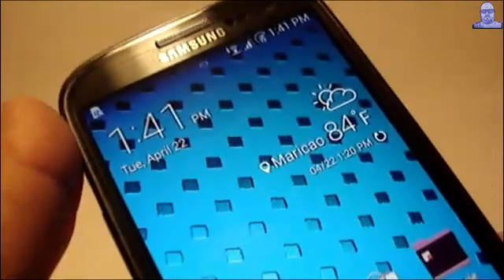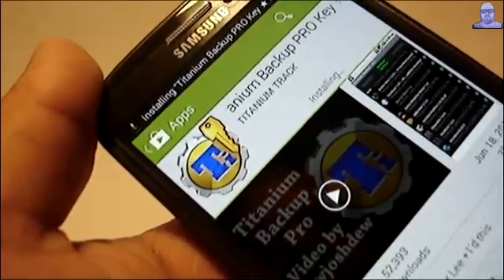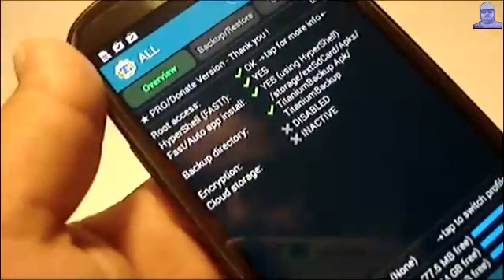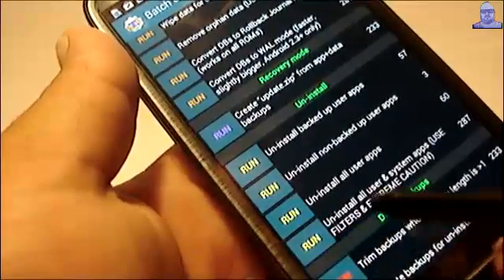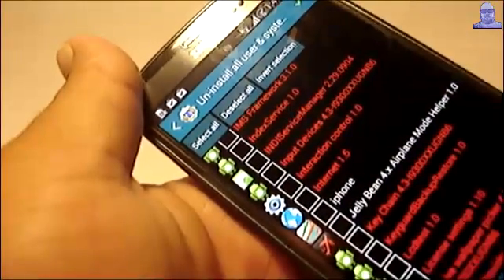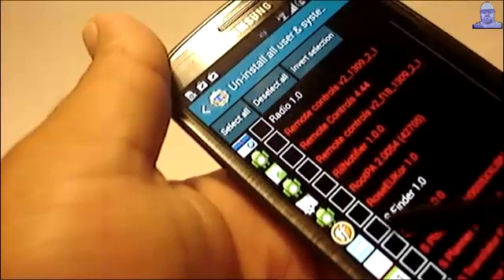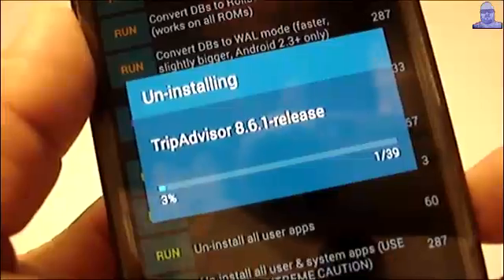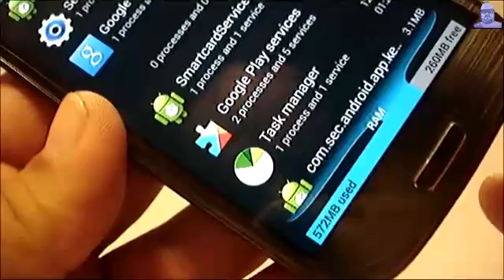TITANIUM BACKUP TUTORIAL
PART TWO OF PREVIOUS VIDEO